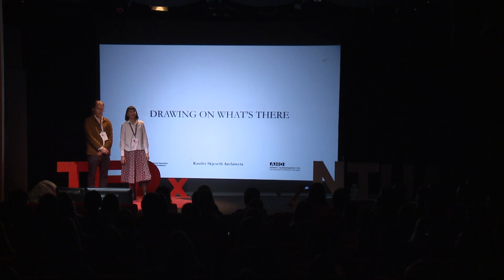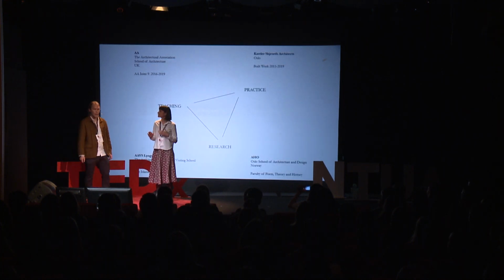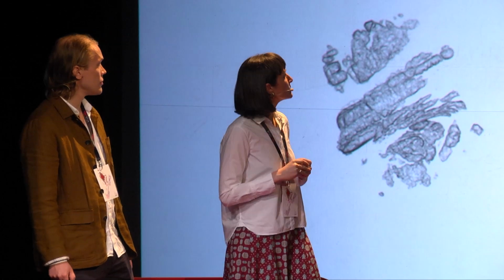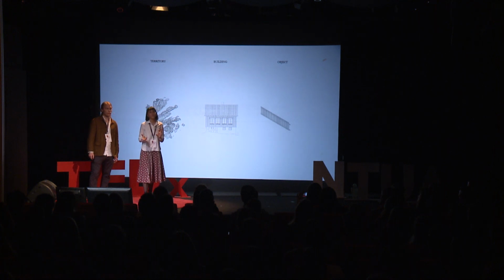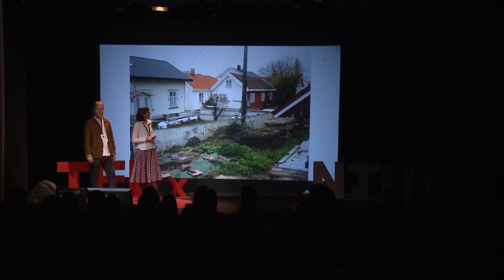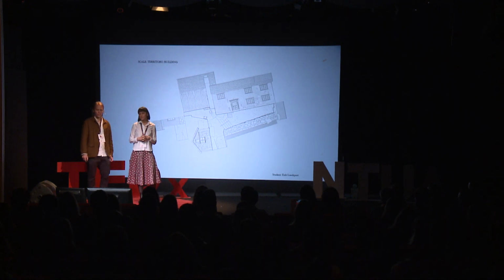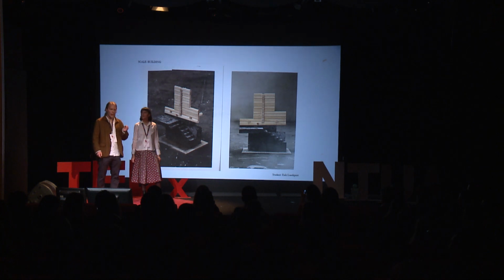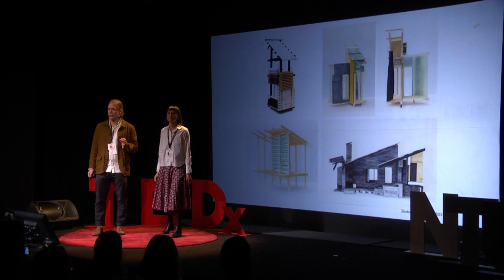Drawing on what's there | Kastler Skjeseth Architects | TEDxNTUA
RE- discovering the existing. The enigmatic never-ending process of investigating a place via drawing methods. Kastler Skjeseth Architects is an Oslo-based architectural studio founded in 2015 by Amandine Kastler and Erlend Skjeseth. The studio has extensive experience working with existing buildings and heritage environments in Norway and the UK. Prior to setting up the studio, Amandine and Erlend worked for David Chipperfield Architects London, Jarmund Vigsnæs Oslo, and OMA AMO Rotterdam. As a studio, they engage with alternative forms of preservation, utilizing existing natural, historical and social qualities of a place to shape their design practice.Through built projects and academic work, Kastler Skjeseth Architects seeks to discover vocabularies whether verbal, formal, material or otherwise, that articulate and transform these existing structures. Amandine and Erlend are currently teaching at the Oslo School of Architecture and Design (AHO) in Oslo and the Architectural Association (AA) in London. This talk was given at a TEDx event using the TED conference format but independently organized by a local community.